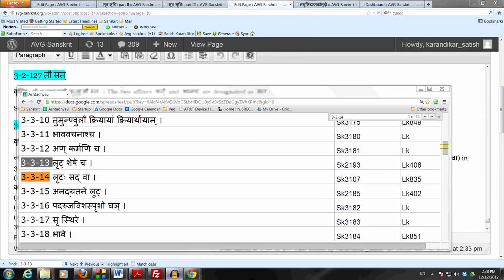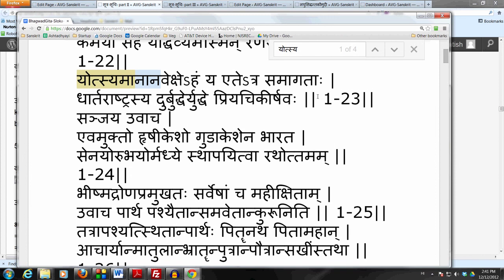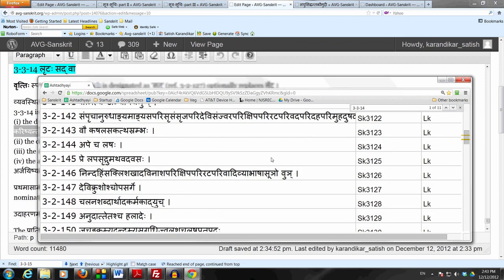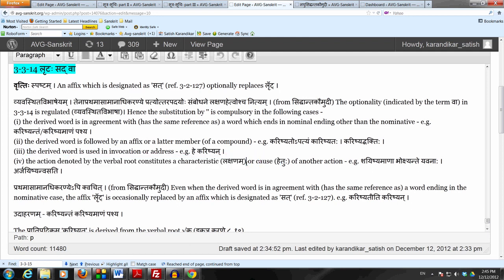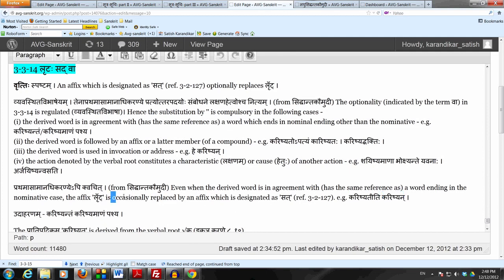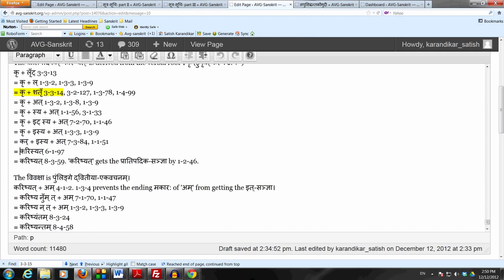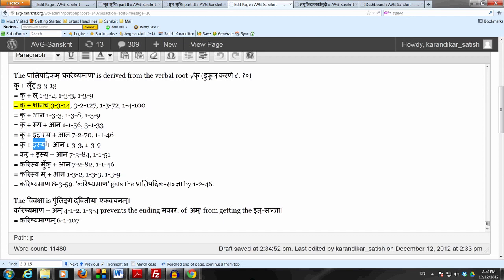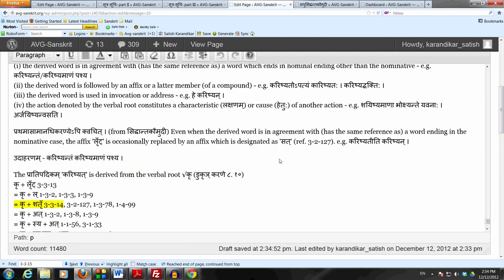Panini Sutra 3-3-14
3-3-14 लृटः सद् वा

वृत्तिः स्पष्टम् । An affix which is designated as 'सत्' (ref. 3-2-127) optionally replaces लृँट् ।

व्‍यवस्‍थितविभाषेयम् । तेनाप्रथमासामानाधिकरण्‍ये प्रत्‍योत्तरपदयोः संबोधने लक्षणहेत्‍वोश्‍च नित्‍यम् । (from सिद्धान्तकौमुदी) The optionality (indicated by the term वा) in 3-3-14 is regulated (व्‍यवस्‍थितविभाषा)। Hence the substitution by 'सत्' is compulsory in the following cases -
(i) the derived word is in agreement with (has the same reference as) a word which ends in nominal ending other than the nominative -- e.g. करिष्यन्तं/करिष्यमाणं पश्य ।
(ii) the derived word is followed by an affix or a latter member (of a compound) -- e.g. करिष्यतोऽपत्यं कारिष्यत: । करिष्यद्भक्ति: ।
(iii) the derived word is used in invocation or address -- e.g. हे करिष्यन् ।
(iv) the action denoted by the verbal root constitutes a characteristic (लक्षणम्) or cause (हेतु:) of another action -- e.g. शयिष्यमाणा भोक्ष्यन्ते यवना: । अर्जयिष्यन्वसति ।

प्रथमासामानाधिकरण्येऽपि क्वचित् । (from सिद्धान्तकौमुदी) Even when the derived word is in agreement with (has the same reference as) a word ending in the nominative case, the affix 'लृँट्' is occasionally replaced by an affix which is designated as 'सत्' (ref. 3-2-127). e.g. करिष्यतीति करिष्यन् ।

उदाहरणम् -- करिष्‍यन्‍तं करिष्‍यमाणं पश्‍य ।

The प्रातिपदिकम् 'करिष्‍यत्' is derived from the verbal root √कृ (डुकृञ् करणे ८. १०)
कृ + लृँट् 3-3-13
= कृ + ल् 1-3-2, 1-3-3, 1-3-9
= कृ + शतृँ 3-3-14, 3-2-127, 1-3-78, 1-4-99
= कृ + अत् 1-3-2, 1-3-8, 1-3-9
= कृ + स्य + अत् 1-1-56, 3-1-33
= कृ + इट् स्य + अत् 7-2-70, 1-1-46
= कृ + इस्य + अत् 1-3-3, 1-3-9
= कर् + इस्य + अत् 7-3-84, 1-1-51
= करिस्यत् 6-1-97
= करिष्यत् 8-3-59. 'करिष्यत्' gets the प्रातिपदिक-सञ्ज्ञा by 1-2-46.

The विवक्षा is पुंलिङ्गे द्वितीया-एकवचनम्।
करिष्यत् + अम् 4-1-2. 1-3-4 prevents the ending मकार: of 'अम्' from getting the इत्-सञ्ज्ञा।
= करिष्य नुँम् त् + अम् 7-1-70, 1-1-47
= करिष्य न् त् + अम् 1-3-2, 1-3-3, 1-3-9
= करिष्यंतम् 8-3-24
= करिष्यन्तम् 8-4-58

The प्रातिपदिकम् 'करिष्यमाण' is derived from the verbal root √कृ (डुकृञ् करणे ८. १०)
कृ + लृँट् 3-3-13
= कृ + शानच् 3-3-14, 3-2-127, 1-3-72, 1-4-100
= कृ + आन 1-3-3, 1-3-8, 1-3-9
= कृ + स्य + आन 1-1-56, 3-1-33
= कृ + इट् स्य + आन 7-2-70, 1-1-46
= कृ + इस्य + आन 1-3-3, 1-3-9
= कर् + इस्य + आन 7-3-84, 1-1-51
= करिस्य मुँक् + आन 7-2-82, 1-1-46
= करिस्य म् + आन 1-3-2, 1-3-3, 1-3-9
= करिष्यमान 8-3-59
= करिष्यमाण 8-4-2. 'करिष्यमाण' gets the प्रातिपदिक-सञ्ज्ञा by 1-2-46.

करिष्यमाण + अम् 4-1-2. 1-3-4 prevents the ending मकार: of 'अम्' from getting the इत्-सञ्ज्ञा।
= करिष्यमाणम् 6-1-107